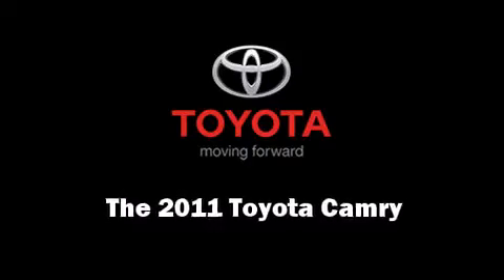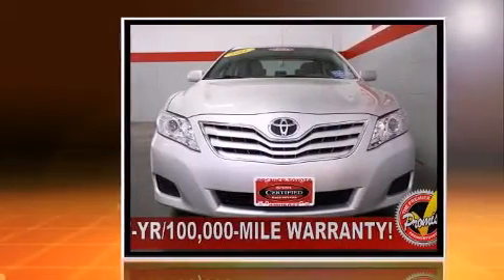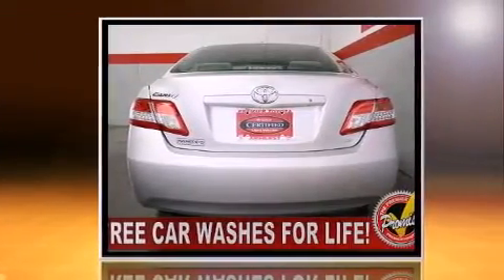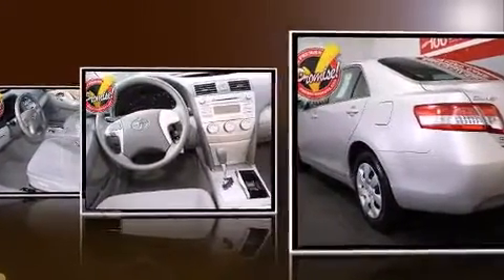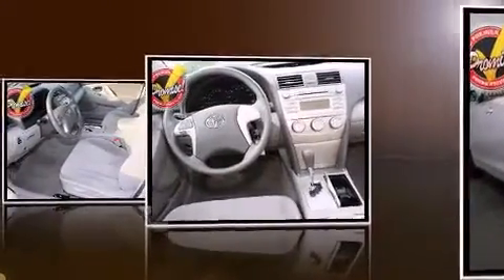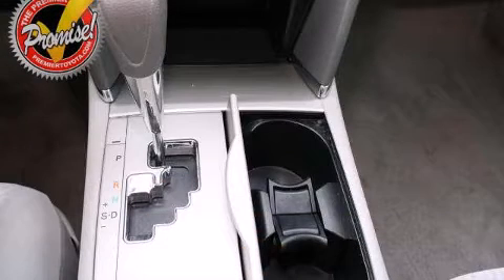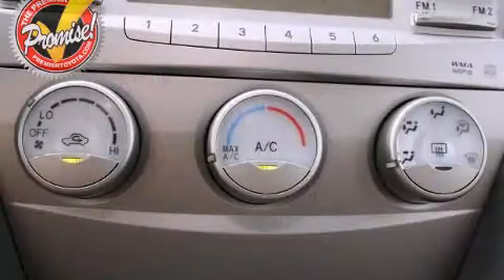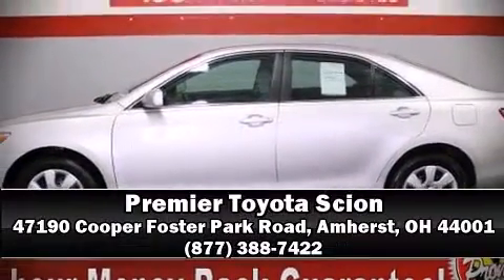2011 Toyota Camry LE in Amherst, OH 44001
Premier Toyota Scion
47190 Cooper Foster Park Road

The 2011 Toyota Camry. This 4 door, 5 passenger sedan just recently passed the 30,000 mile mark! Top features include power windows, front bucket seats, air conditioning, fully automatic headlights, power door mirrors, cruise control, an overhead console, and a split folding rear seat. Audio features include a CD player with MP3 capability, steering wheel mounted audio controls, and 6 well positioned speakers. Toyota ensures the safety and security of its passengers with equipment such as: dual front impact airbags, front SIDE impact airbags, traction control, ignition disabling, and 4 wheel disc brakes with ABS. Various mechanical systems are monitored by electronic stability control, keeping you on your intended path. Come down today and see this vehicle for yourself.